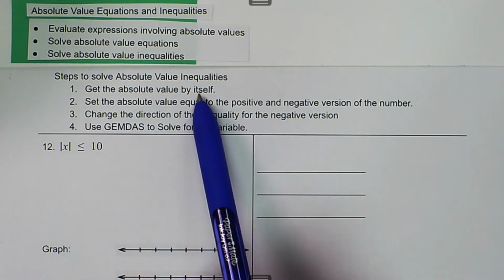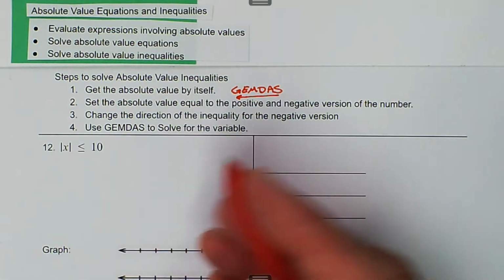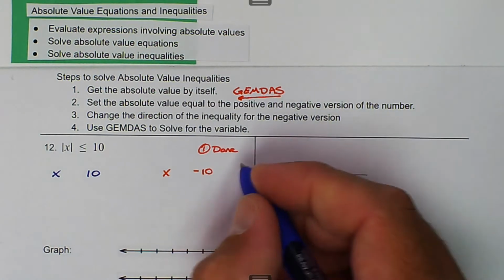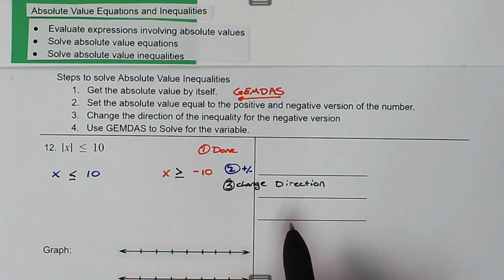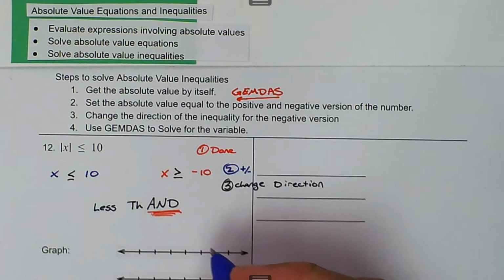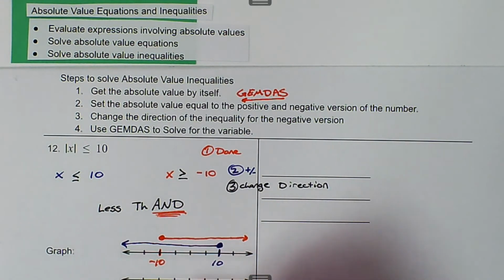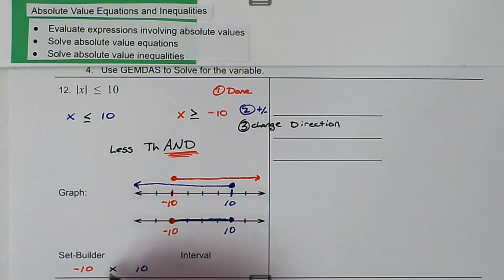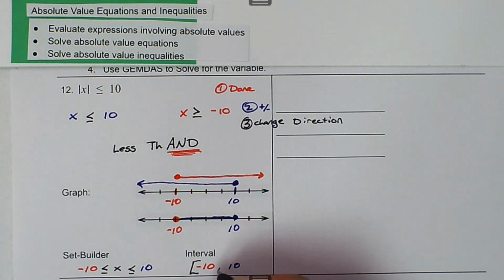A1.02.06.VD.08.Solve Absolute Value Inequality